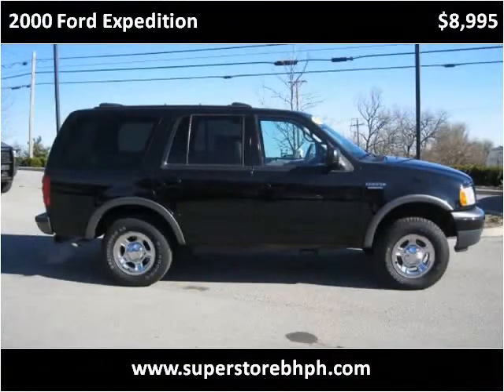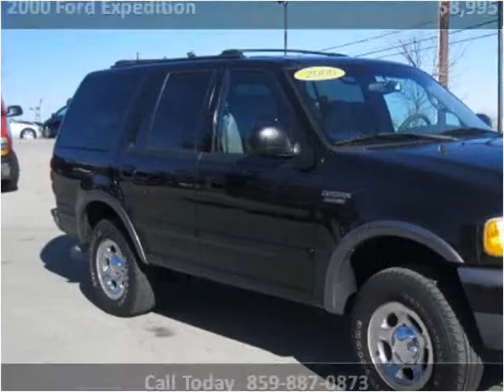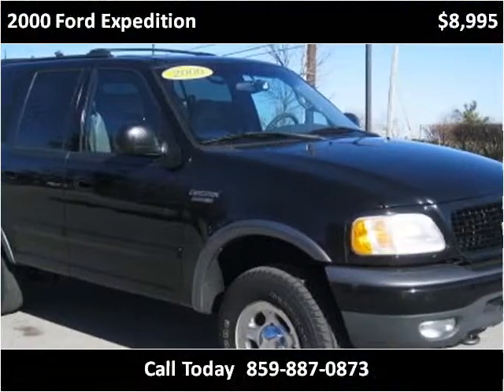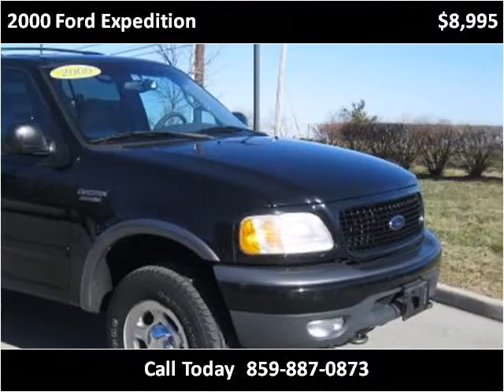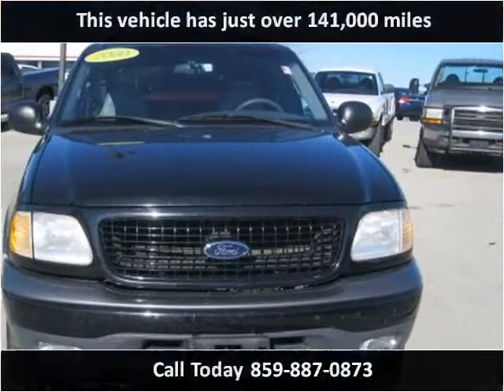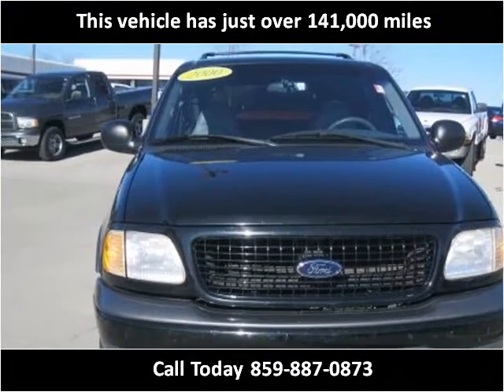2000 Ford Expedition available from Super Store Buy Here Pay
This 2000 Ford Expedition is available from Super Store Buy Here Pay Here.